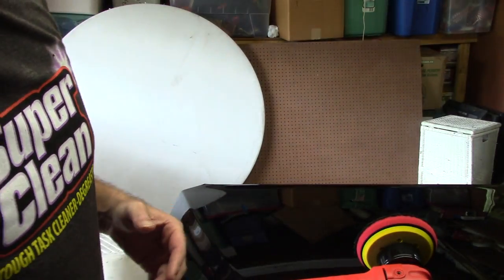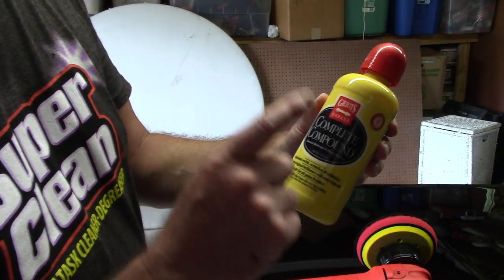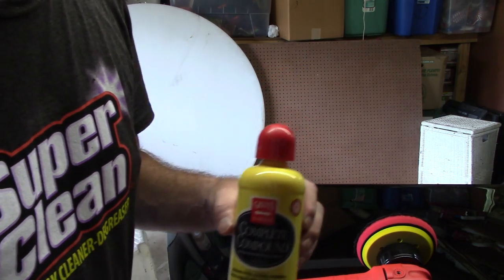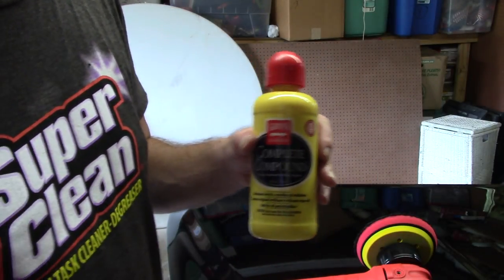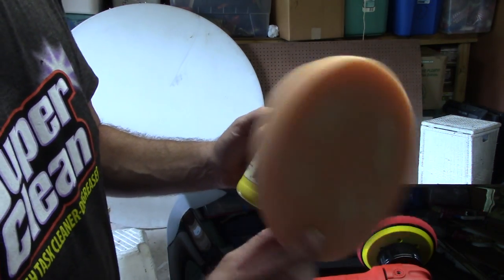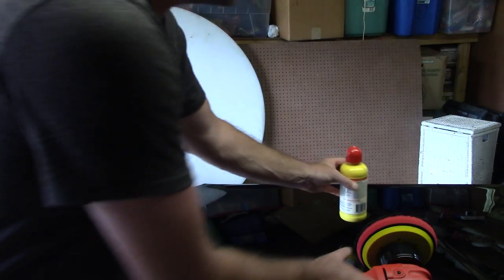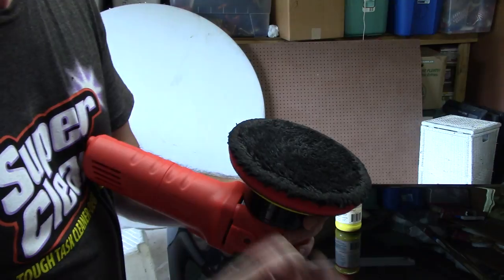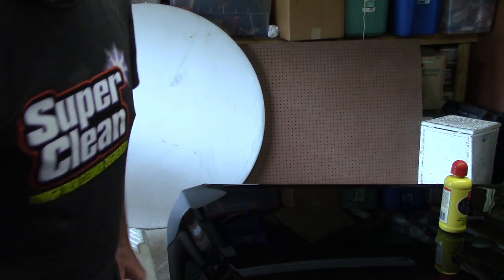Review: Griot's Complete Compound & Microfiber Fast Finishing Pad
SCOTT WITH DALLAS PAINT CORRECTION & AUTO DETAILING IN PLANO TEXAS REVIEWS GRIOT'S GARAGE COMPLETE COMPOUND AND GRIOT'S GARAGE MICROFIBER FAST FINISHING PAD
Products Used:
1. Griot's Garage 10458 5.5" Micro Fiber FAST Finishing Pad
2. Griot's Garage 10862 Complete Compound 16oz, 16. Fluid_Ounces
3. Griot's Garage 10813STDCRD 6" Dual Action Random Orbital Polisher with 10' Cord